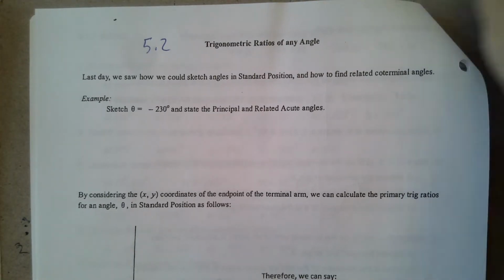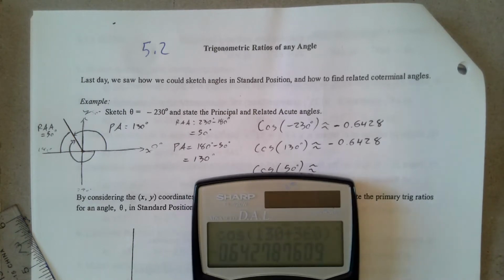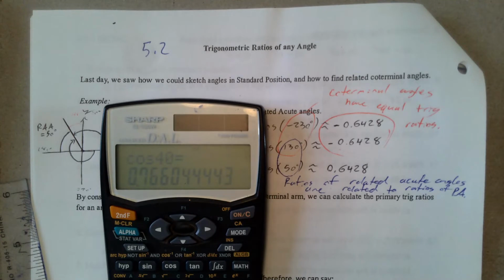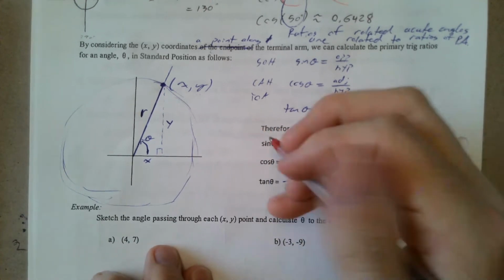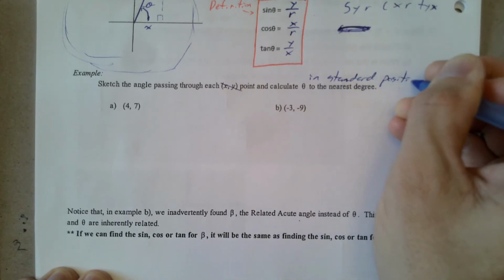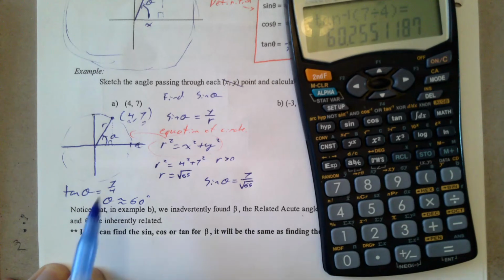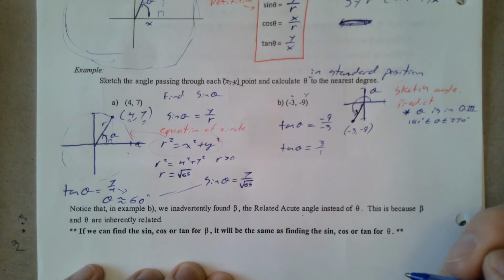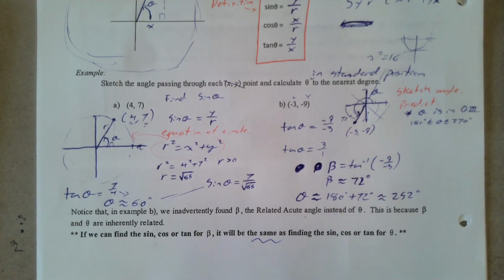MCT4C 5.2 Trig ratios of any angle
Using xyr definitions of trig ratios to work with non-acute angles.